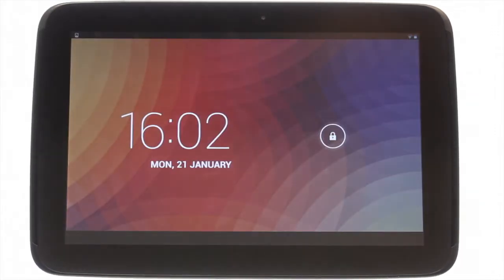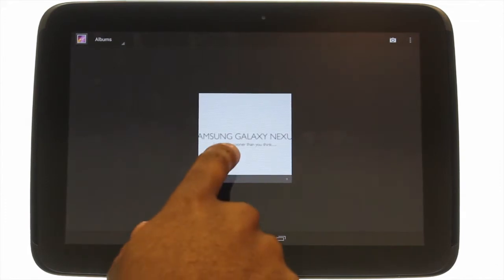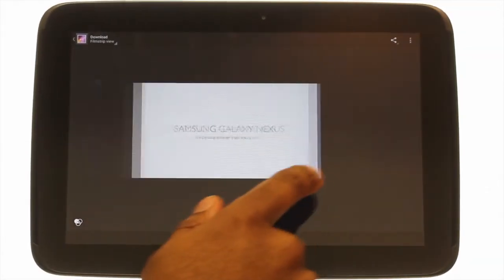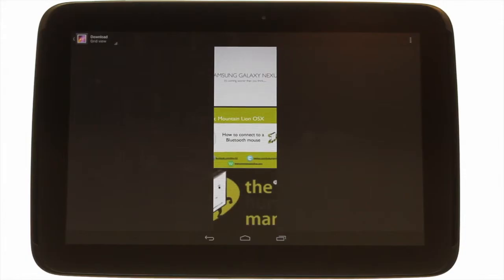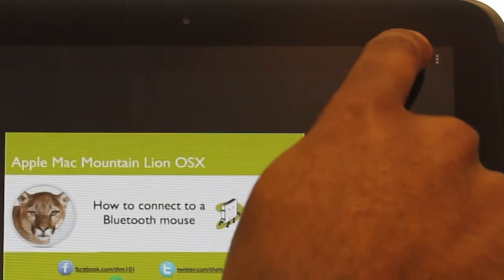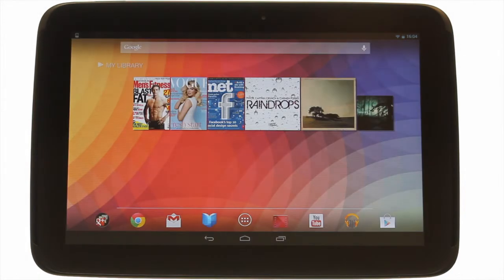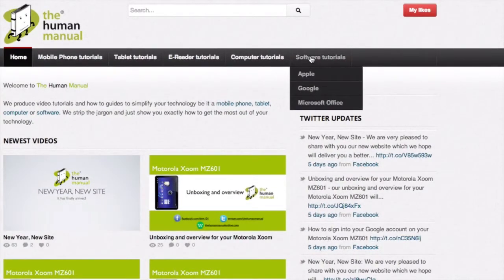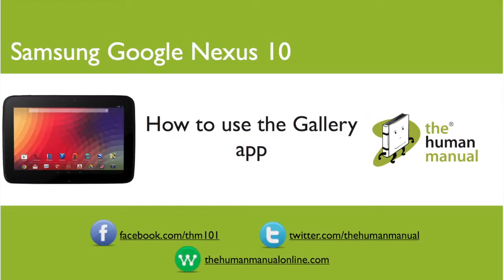How to use the Gallery app on your Samsung Google Nexus 10 | The Human Manual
Want to know how to view and edit your pictures on your Samsung Google Nexus 10? Our technology expert Andrew takes you through the Gallery app including how to run a slideshow.